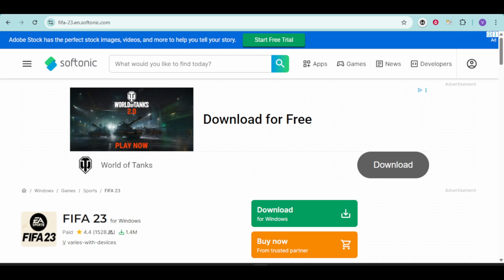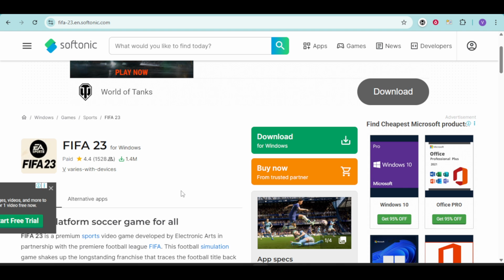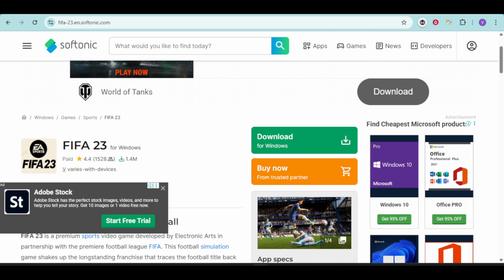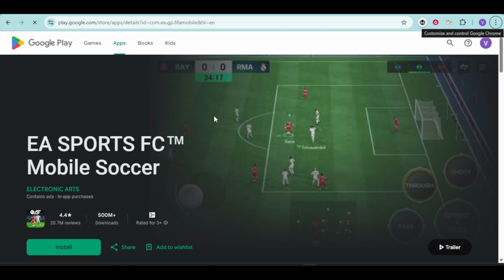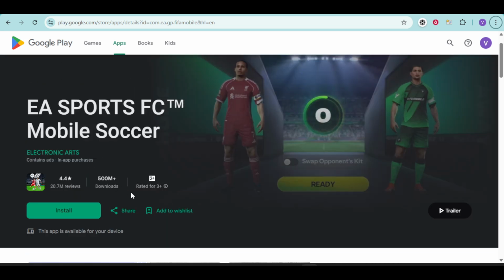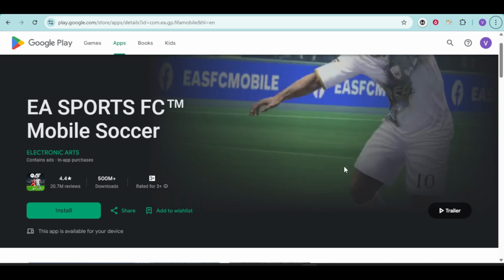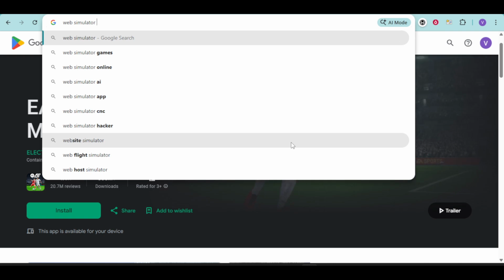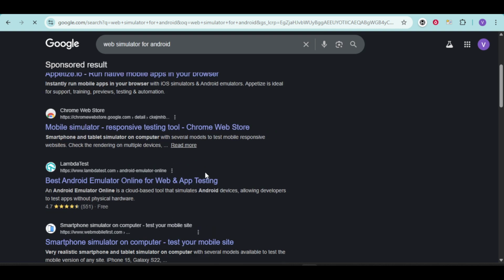How To Download FIFA 23 on iPhone or Android [Complete Mobile Guide | 2026 Edition]